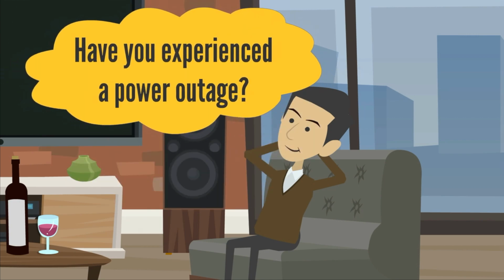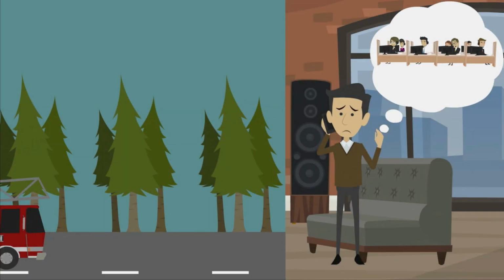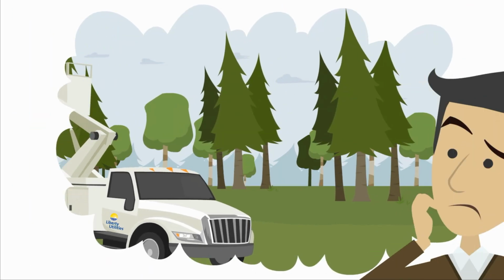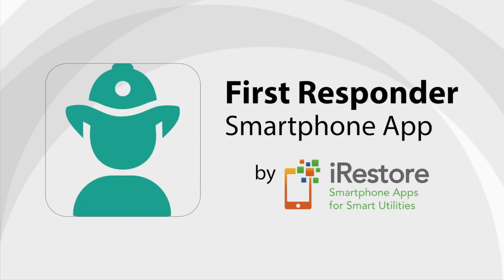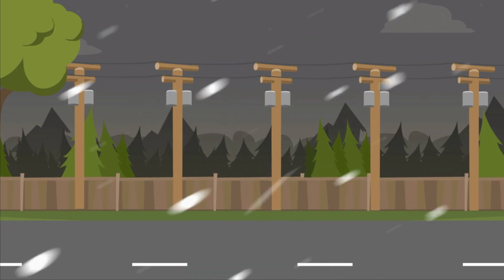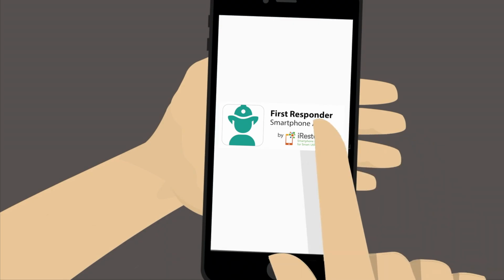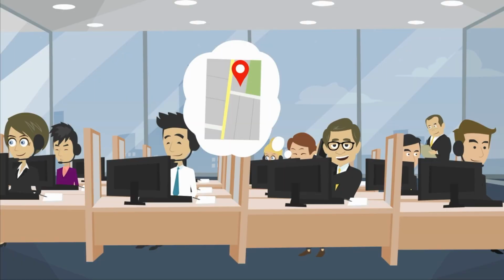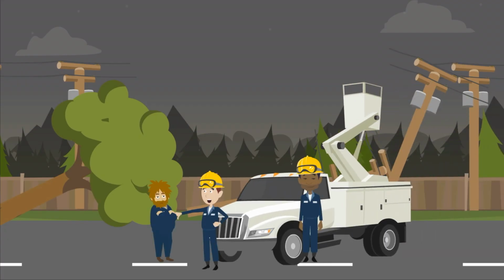First Responder App by iRestore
Liberty Utilities is partnering with iRestore to promote their First Responder app. The app allows first responders, fire, and police to send eyes-on-scene information and GPS coordinates to the utility, saving time and making damage repair more efficient.